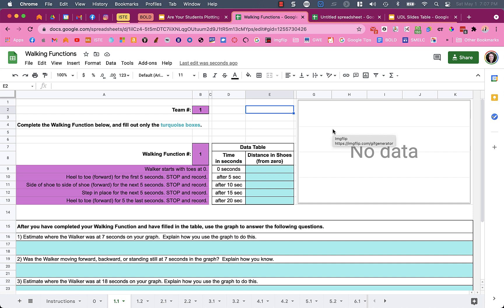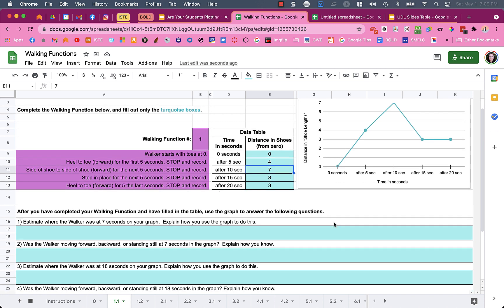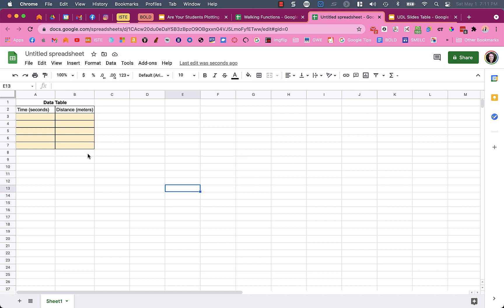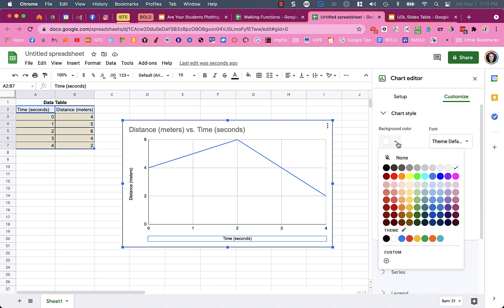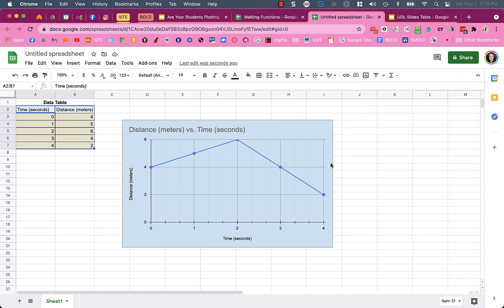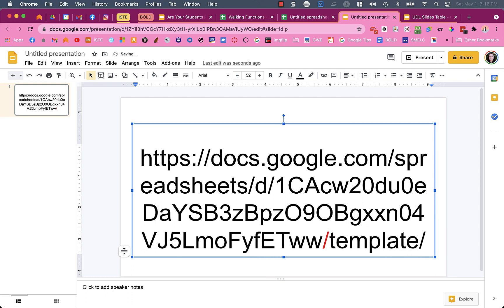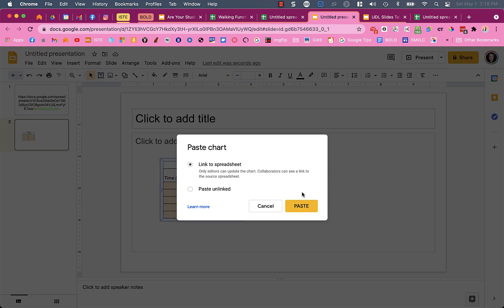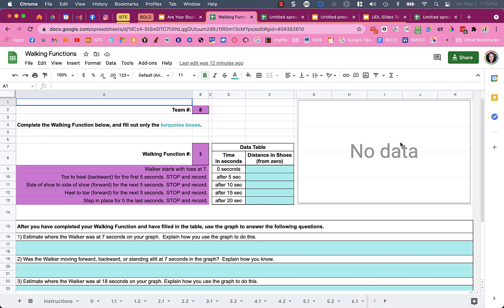AutoGraph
Students add data to a data table on a Google Sheet that the teacher has prepared for them. Once they add the data, it automatically will create the graph for the students.  If you want students to spend more time analyzing the data, and the process of graphing is not necessary for the intended goals of your lesson.